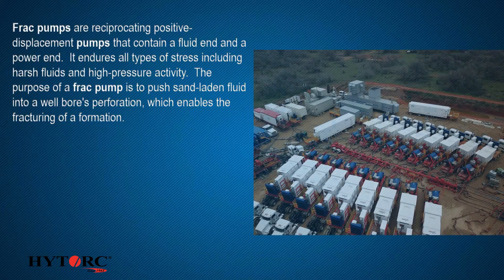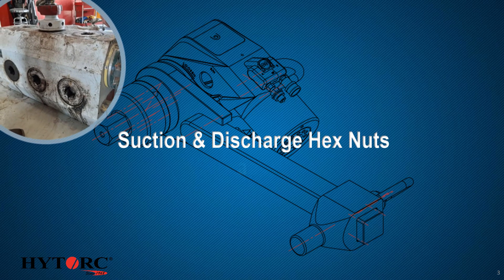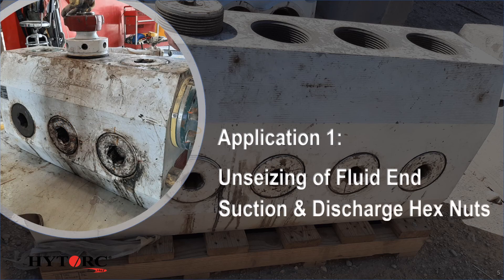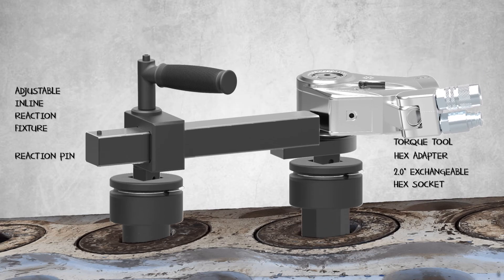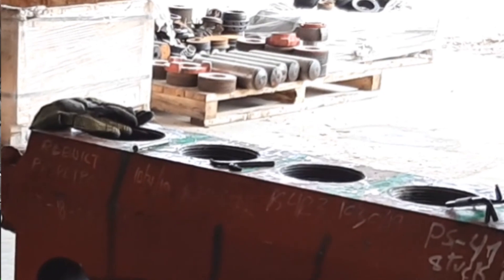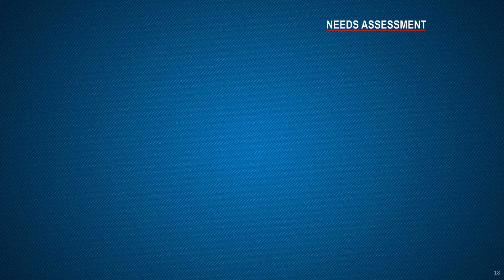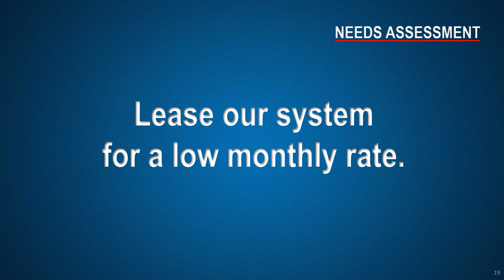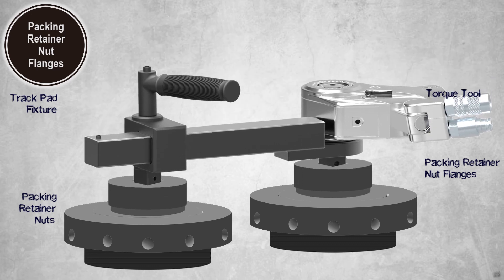HYTORC Frac Pump Fluid End Nut - Unseizing Kit 2.0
HYTORC Industrial Bolting has developed a new solution for the seizing of Frac Pump Fluid End Suction, Discharge and Packing Retainer Nuts for the hydraulic fracturing industry.

Our system is faster and safer than current methods, and as safe as our engineering team could imagine.  We would like to demonstrate it on your seized nuts toward saving money and promoting safety on the following:

- Labor to manually unseize 2 in. or 3 in. hex suction and discharge nuts.
- Labor to manually unseize packing retainer nuts.
- Cost of outside welding contractor or fabrication shop.
- Factory repair costs after attempts to hammer or leverage off nuts fail.
- Transportation costs to and from shop or factory.
- Lost revenue while frac pump is out for repairs.
- Years of higher Workers Compensation insurance premiums if accidents
  raise your Experience Modification Rate (EMR).

After comparing the Unseizing Kit to all costs of current methods, lease
our system for a low monthly rate.